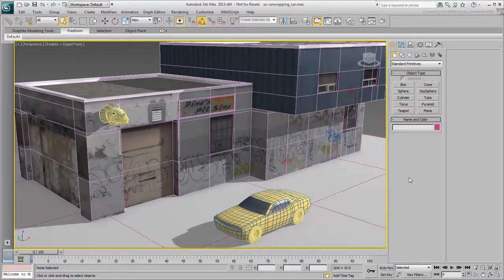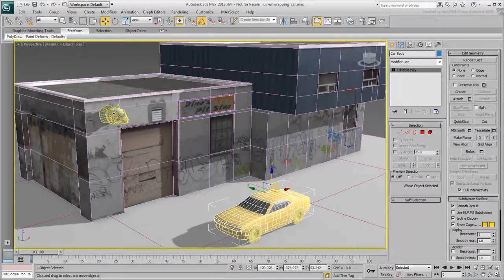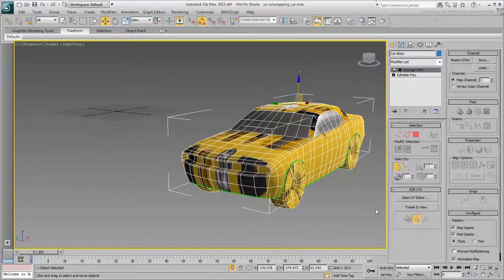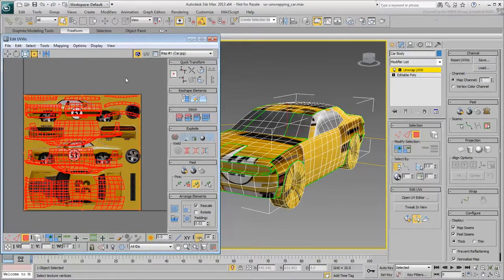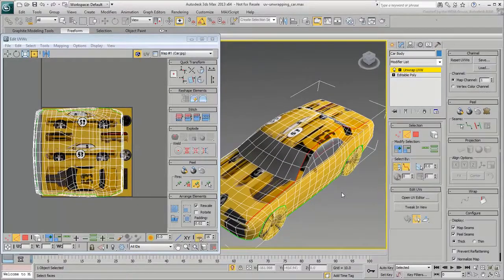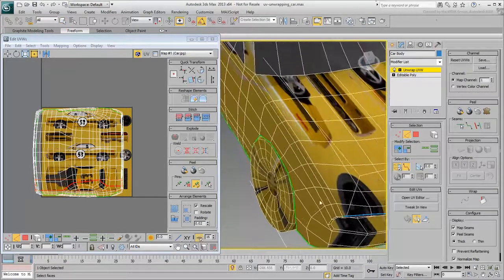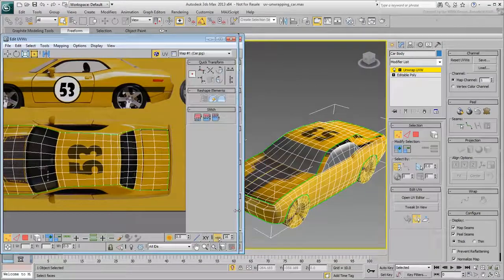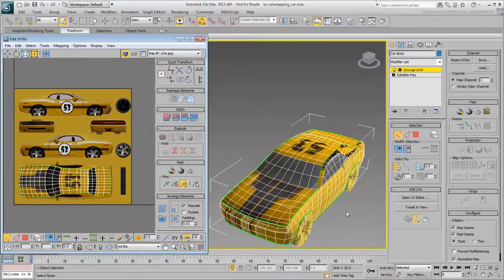UV Unwrapping - Part 5 - Technical Model